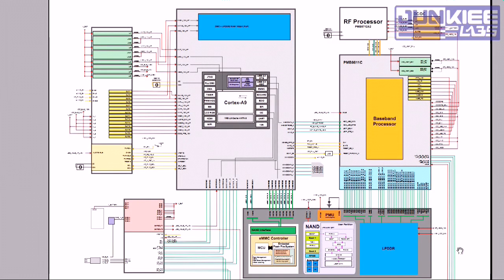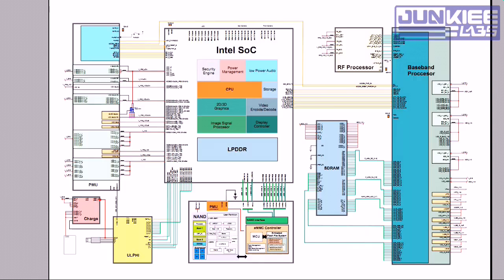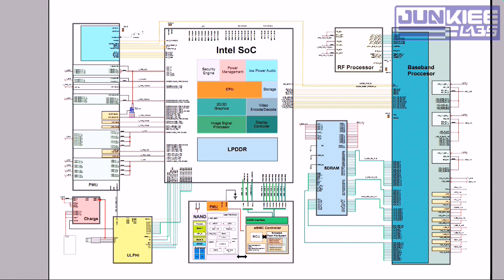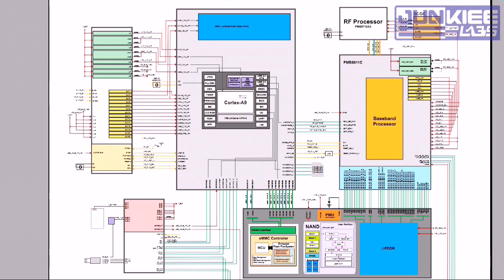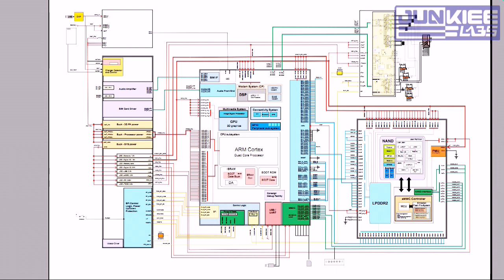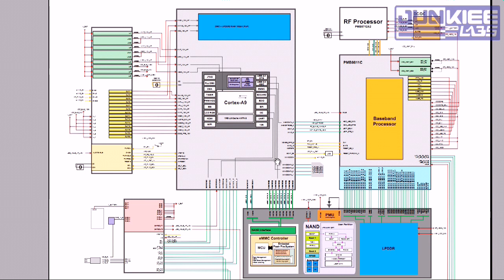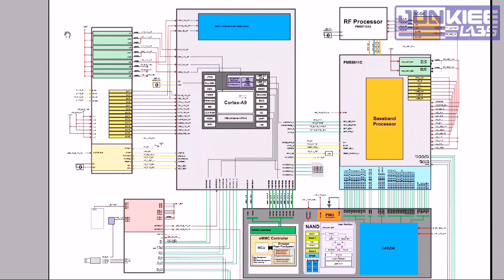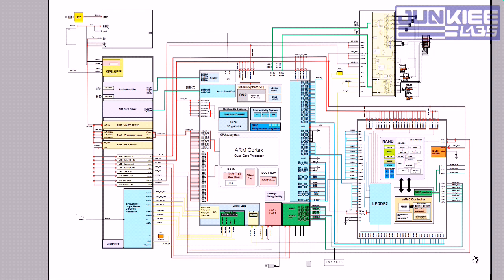Pr0log c4ra k3rja cpu Androit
Salam sehat dari saya, semoga kita sehat selalu amin...
Semoga bisa mebantu temen-temen Cara mengenal kerja cpu androit
Semoga semakin banyak yg done sobek nota wa 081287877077